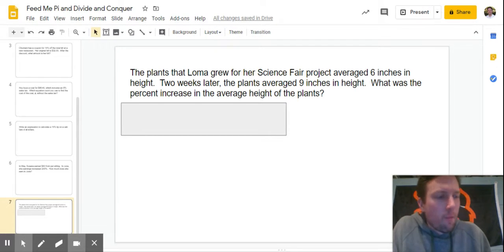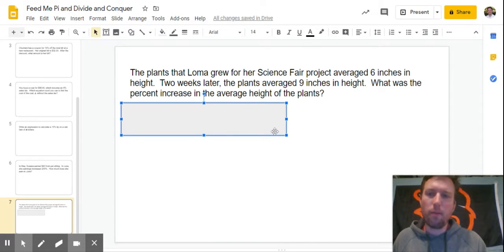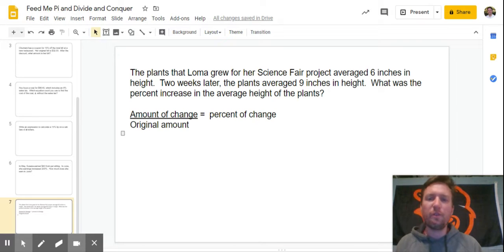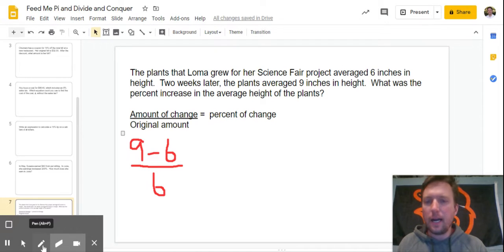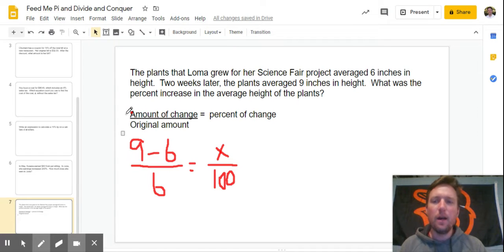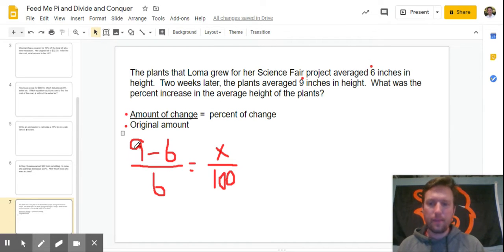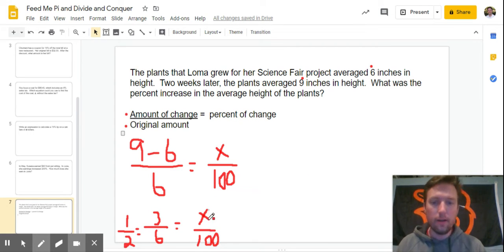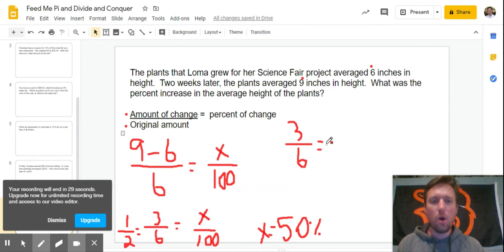4/17 Feed Me Pi and Divide and Conquer - part 1